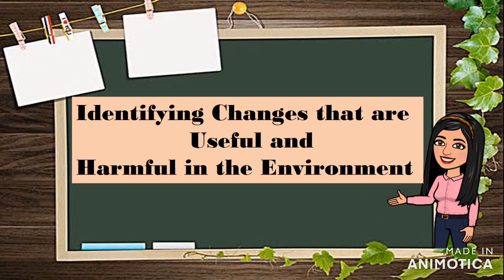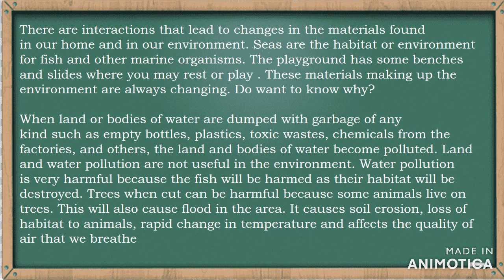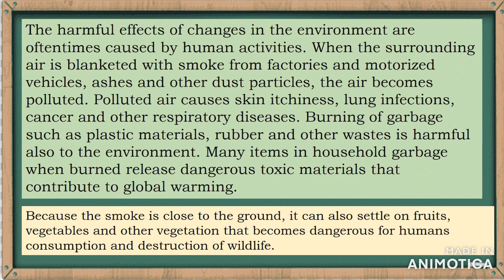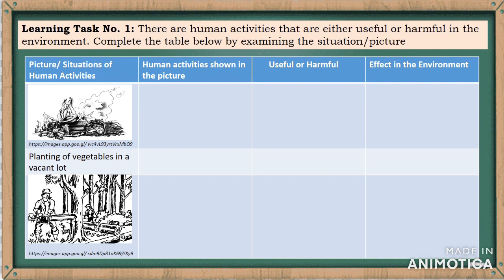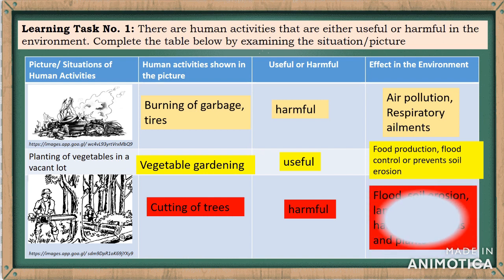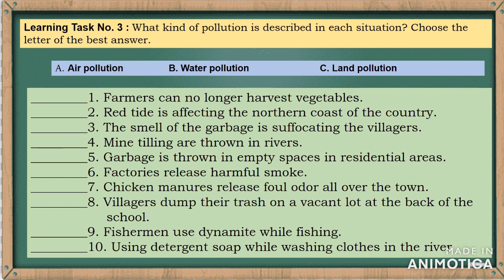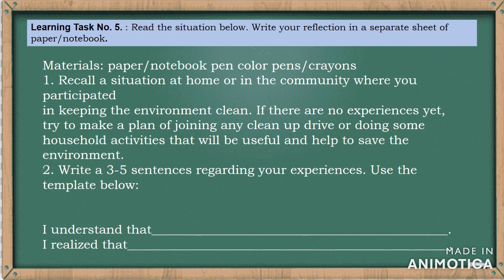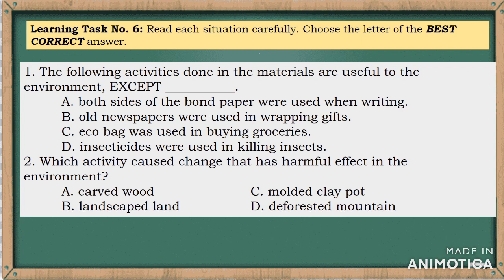Identifying Changes that are Useful and Harmful in the Environment Science 4 week 7-8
Identifying Changes in the Materials that are  Useful and Harmful in the Environment (Science 4 Week 7-8)